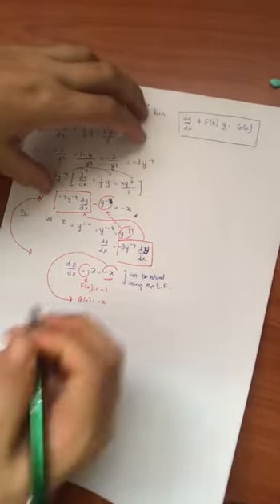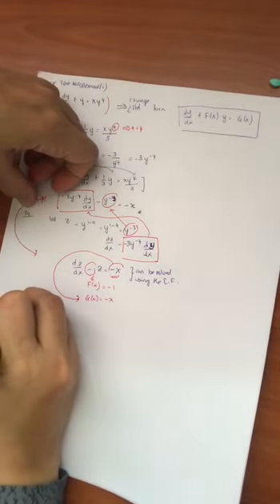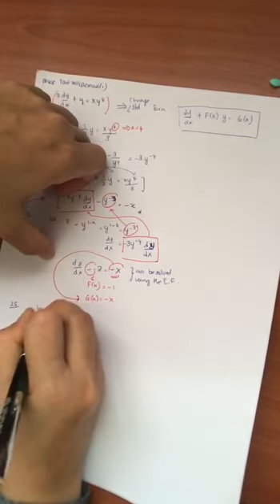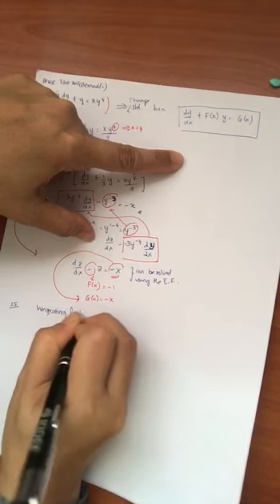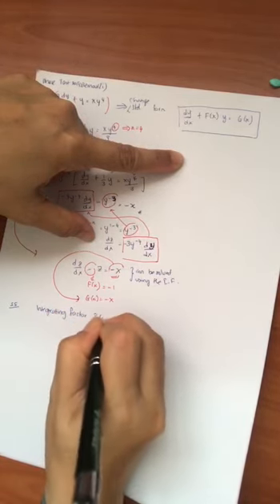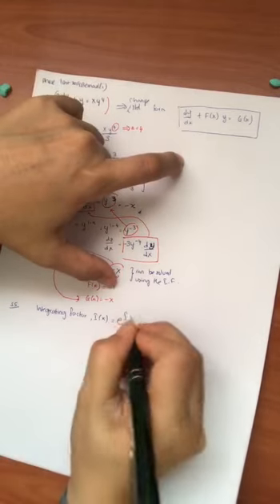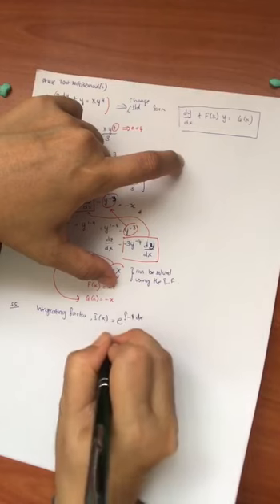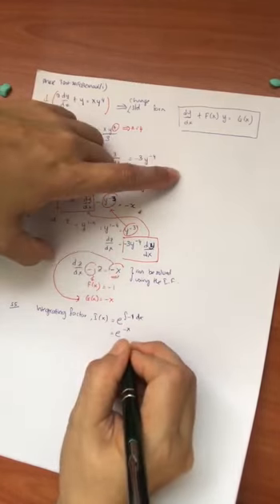Bernoulli extra exercise by madam suriyati